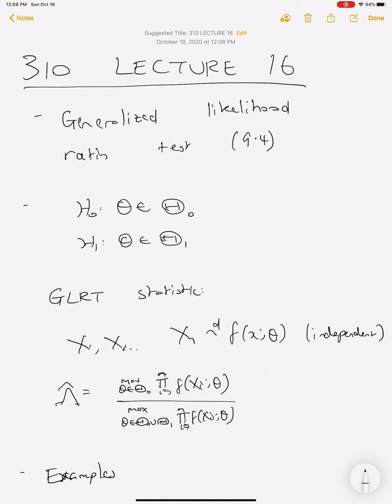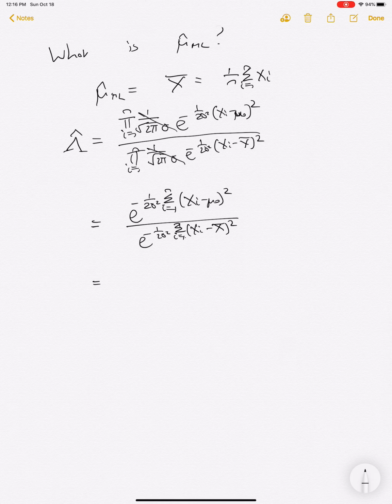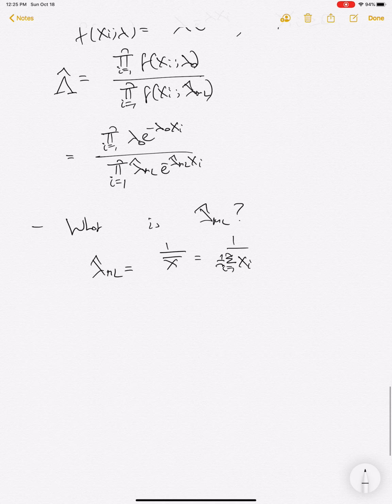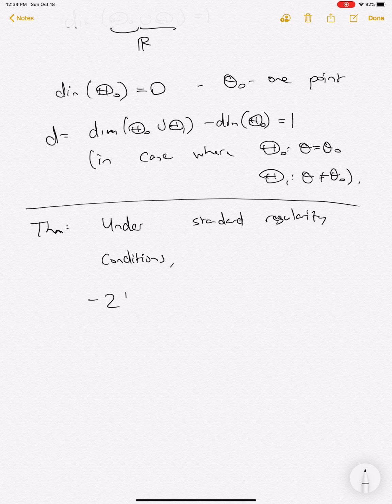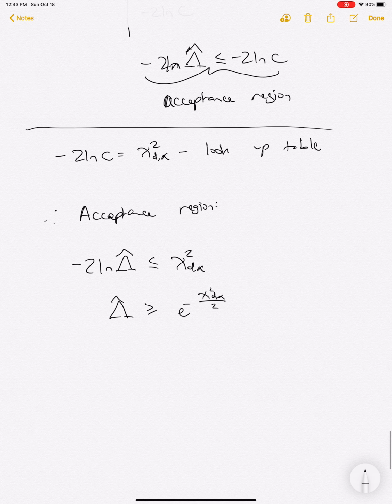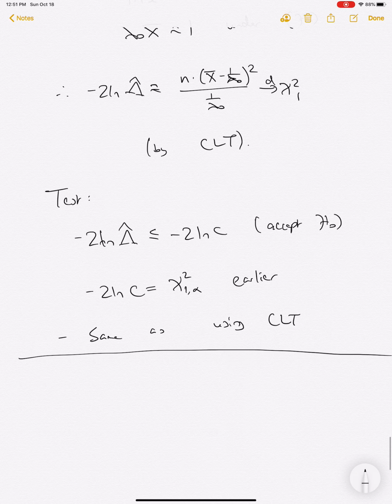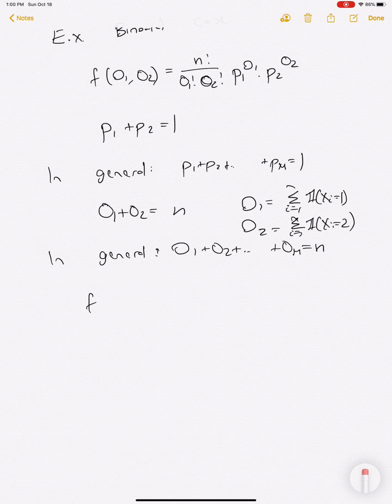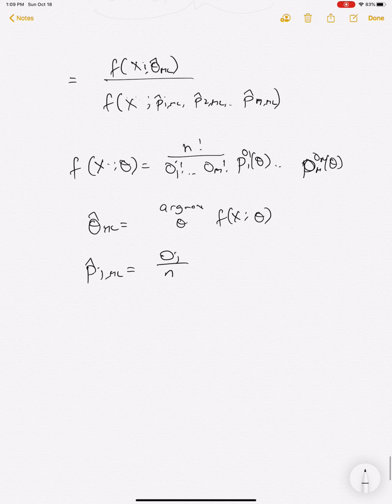310 Lecture 16